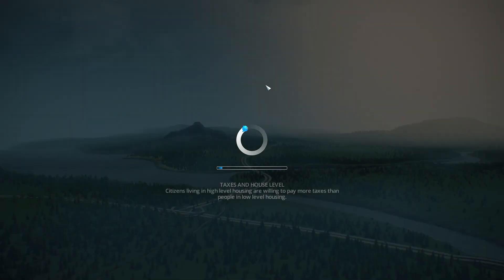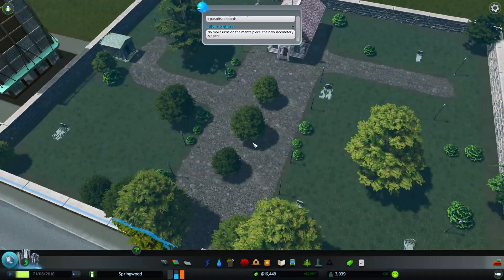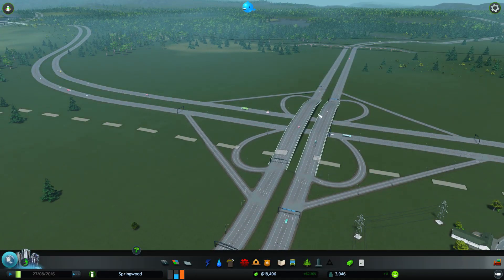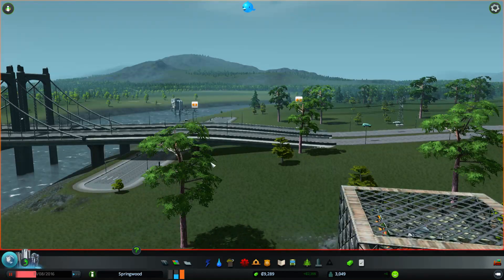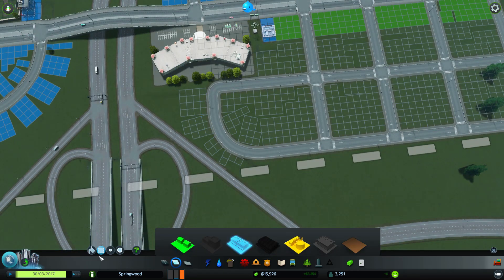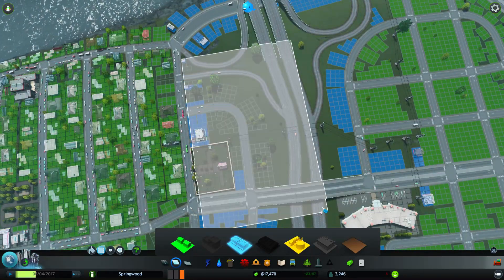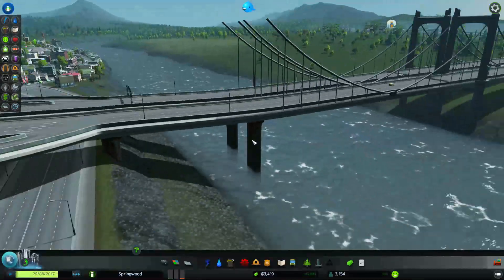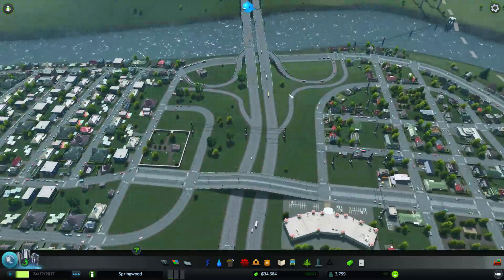Building A Skyline From Scratch: Part 2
Making the first interchanges along the new highway!
Also working on developing the city south of the river!